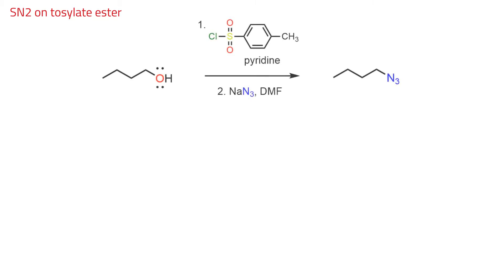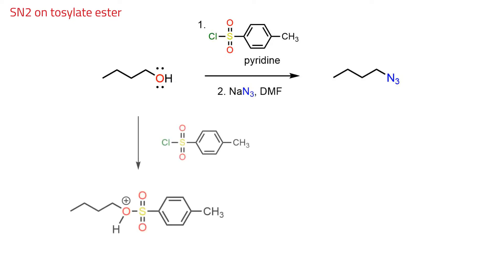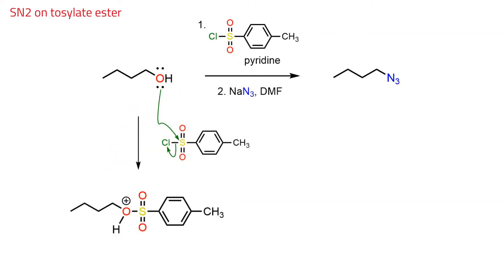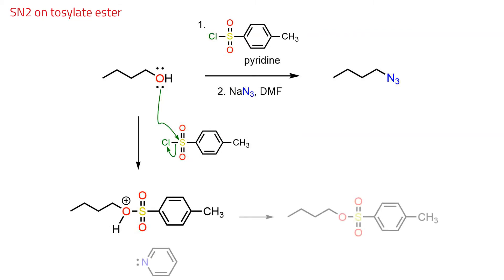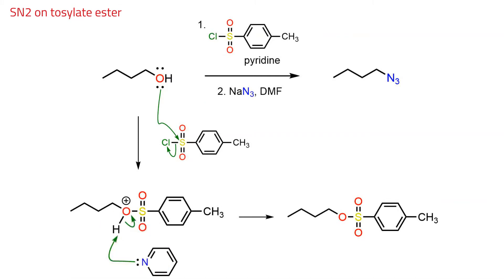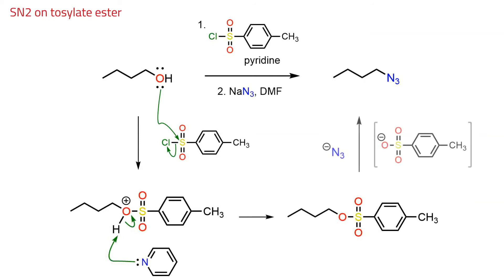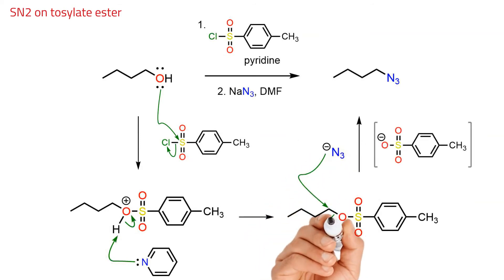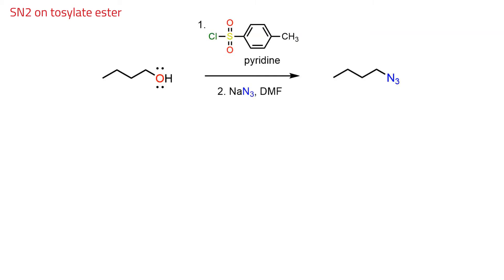SN2 tosylate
Use of a tosylate ester leaving group in teh bimolecular SN2 reaction.